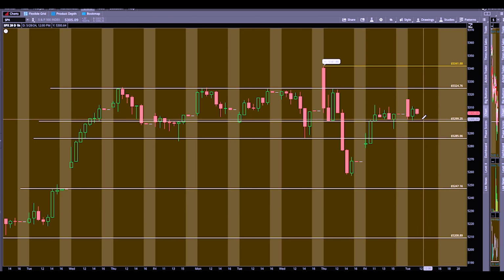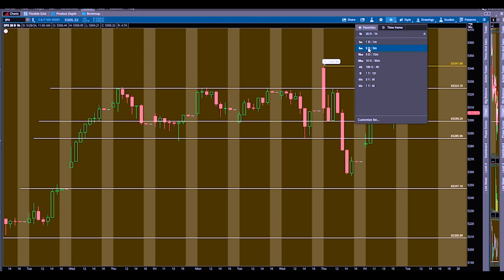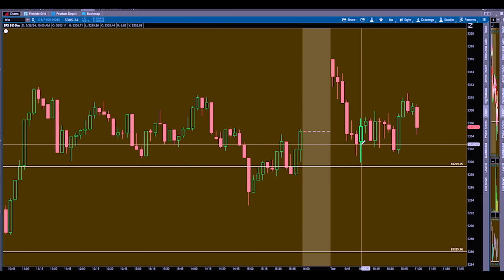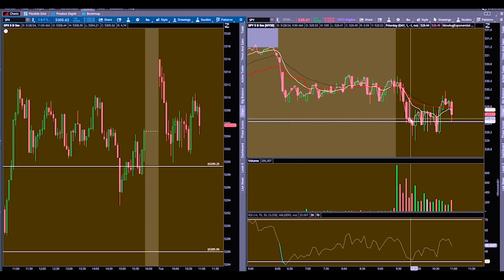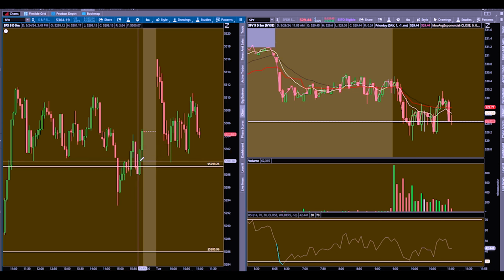SPY Trading Secrets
In this video I'll be going over my strategy for trading SPY using Es/SPX as well as a quick recap of a trade from today! Please like, follow, and share for more great educational content!

Code - GRIZZLY